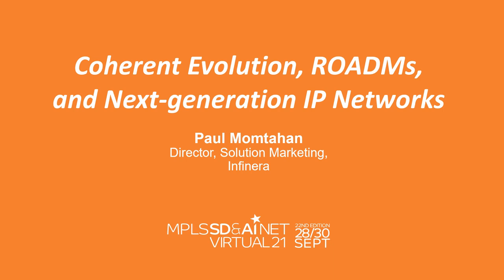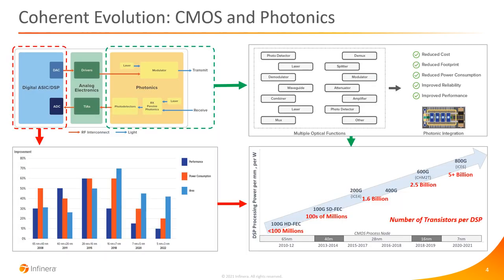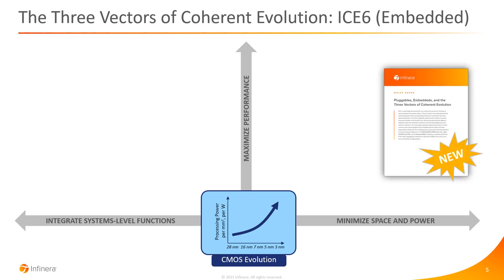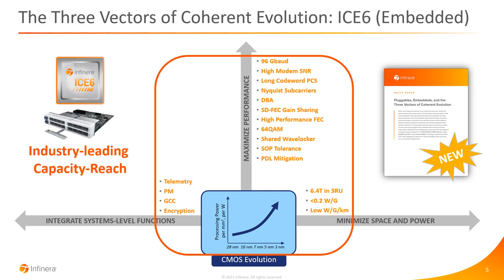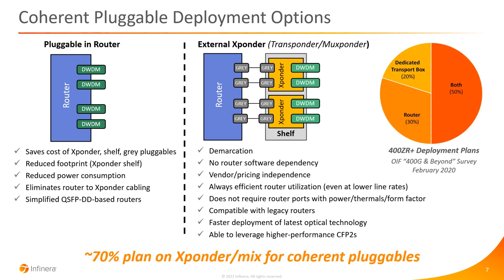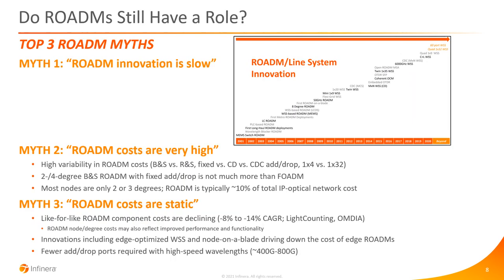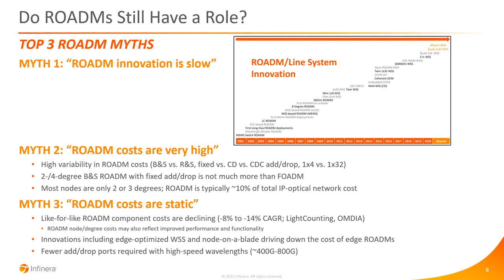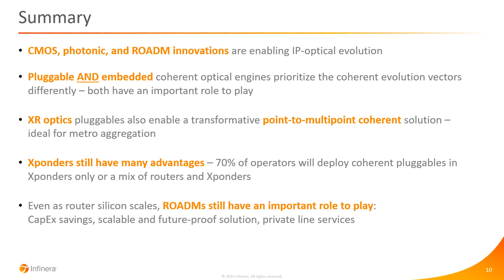Coherent Evolution, ROADMs and Next Generation IP Networks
Coherent technology is evolving along three dimensions: optical performance, space and power, and the integration of systems level functions, with different pluggable and embedded optical engines. Clarifying the roles of coherent pluggables, embedded coherent, compact modular transport platforms and ROADMs in next generation IP networks.

Originally presented by Paul Momtahan at MPLS, SDN & AI Net World Virtual, Wednesday September 29, 2021.